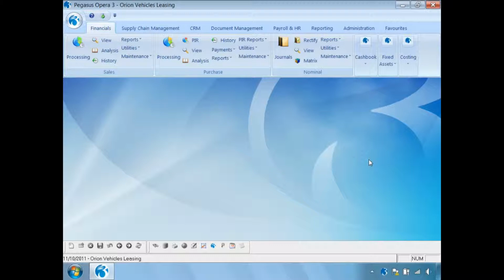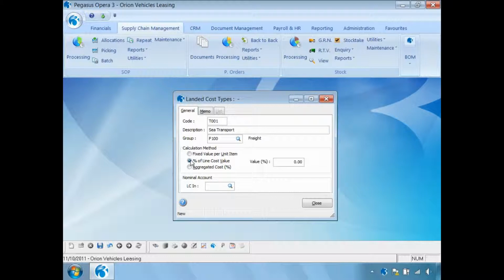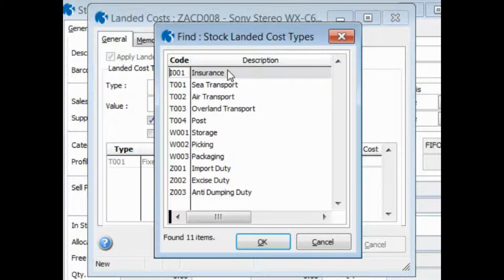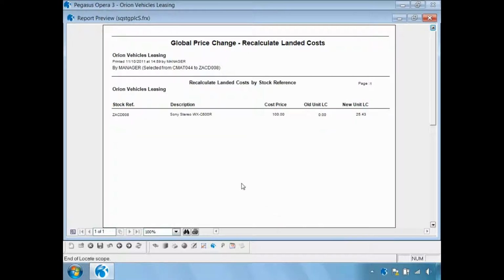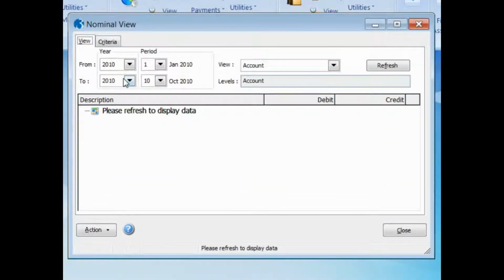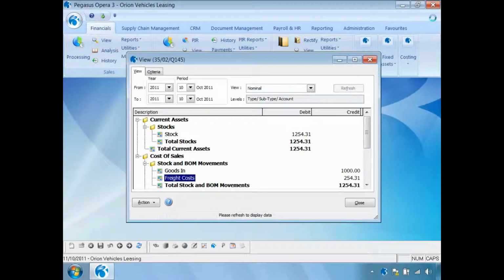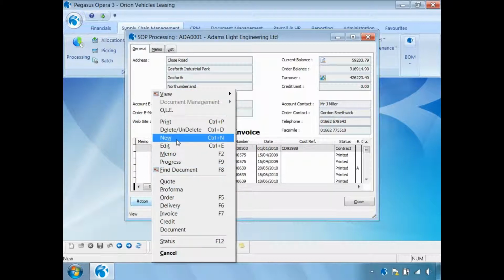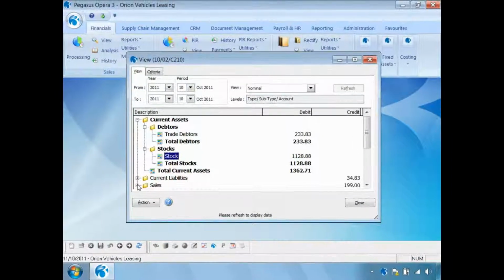Landed Costs with Pegasus Opera 3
Landed Costs are the additional costs incurred in getting goods purchased from a supplier to a business premises. Opera 3 caters for landed costs across the supply chain management applications to improve the costing and accountability when purchasing stock, particularly from overseas suppliers. See it in action!